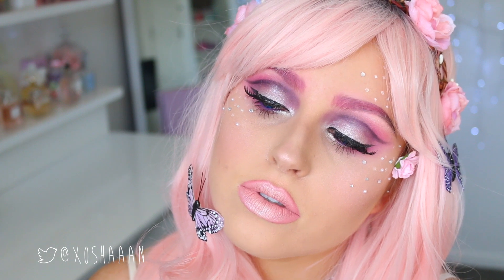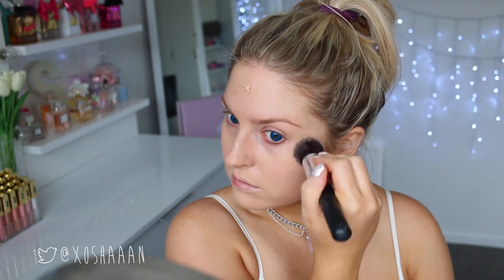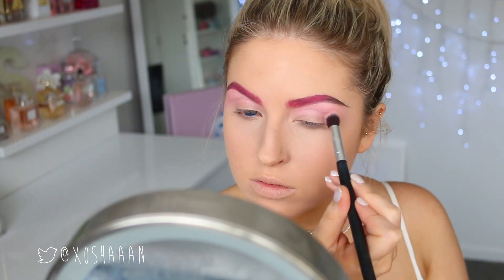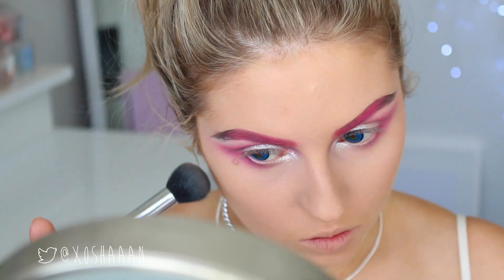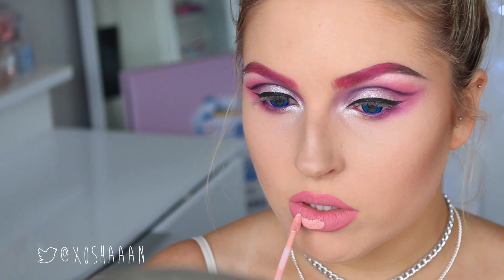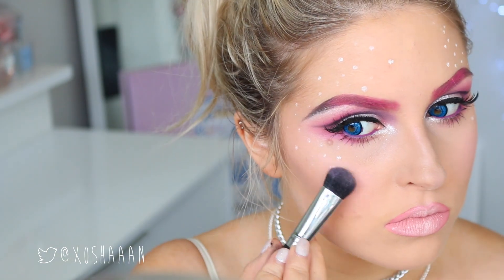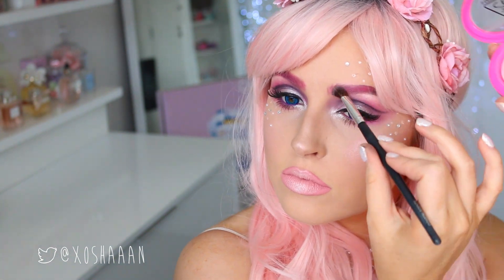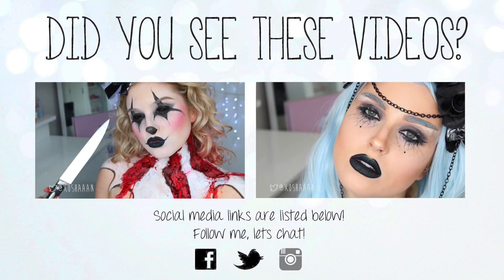Pink Fairy Princess ♡ Pretty Halloween Makeup!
Flower Halo

STUFF USED
Skindinavia Primer Spray
MUFE Step One Smoothing Primer
Kevin Aucoin Sensual Skin Enhancer
Bare Minerals Well Rested
Bourjois Healthy Pressed Powder
Furless Angled Brush
xoBeauty Bronzer Brush
MAC Process Magenta
ABH Cream Color Sunset
Inglot 90 Gel Liner
xoBeauty Brow Brush (Coming Soon)
Glamierre Eyeshadow Palette
xoBeauty Angled Top Eye Brush
Saucebox Forbidden Fruits Palette
xoBeauty Tapered Crease Brush
Colourpop Tassel Eyeshadow
xoBeauty Small Eyeshadow Brush
ABH Contour Kit
Sigma Contour Brush
MAC Indian Ink Eyeshadow
Coastal Scents Angled Brow Brush
NYX Matte Liquid Liner
MAC Marine Ultra
Colourpop Easy Liner
ABH Milk Shake Lipstick
Makeup Forever Shimmer
NYX Silver Glitter
Maybelline Chaotic Lash Mascara
xoBeauty The Feline Lashes
Ardell Brush On Lash Glue
MAC Pure White
xoBeauty Eyeliner Brush
3CE Wendy Blush
xoBeauty Blush Brush
Clio Art Highlighter Pink
xoBeauty Large Eyeshadow Brush
Becca Champagne Pop
Gems, Diamantes, Pearls
Rockstar Wigs Pink Wig
Flower Halo
Butterflies and Flowers

- Snapchat xoShaaan

Shannon Harris
Palmerston North
NEW ZEALAND

CLOTHING & ACCESSORIES!

MAKEUP & BEAUTY!

Editing: iMovie